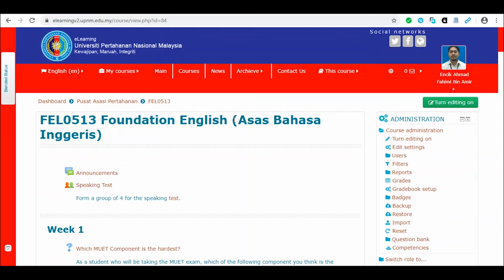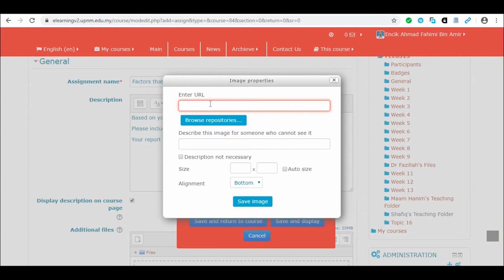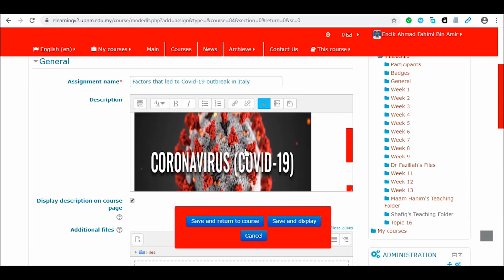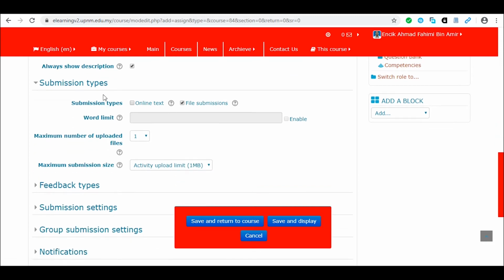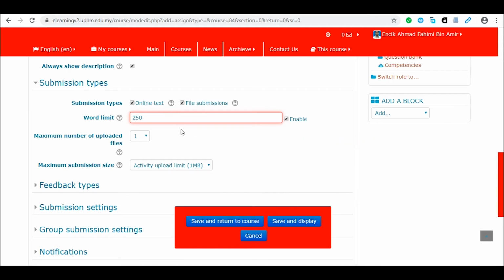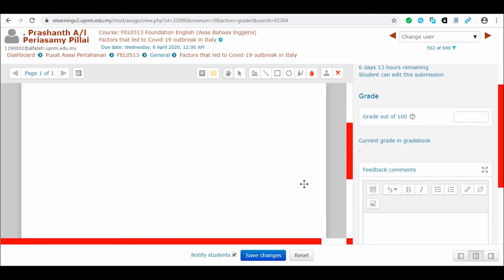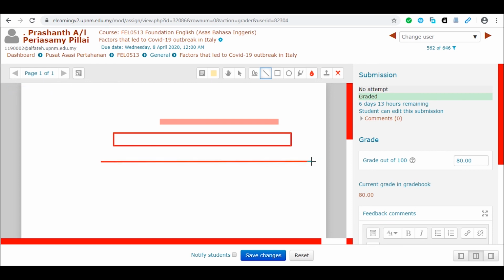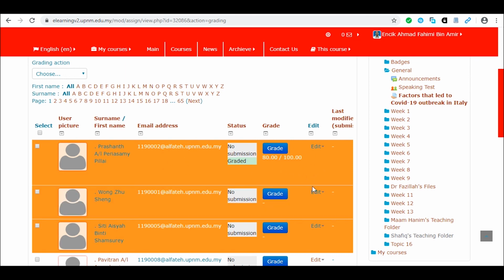Create Assignments via UPNM elearningv2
This video will show step-by-step on how to create an assignment using UPNM elearningv2 Moodle platform